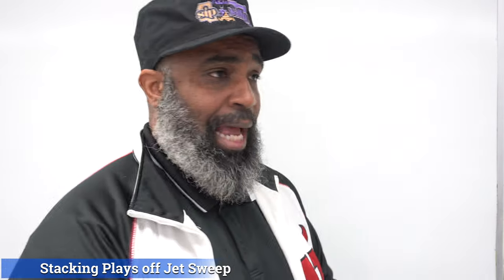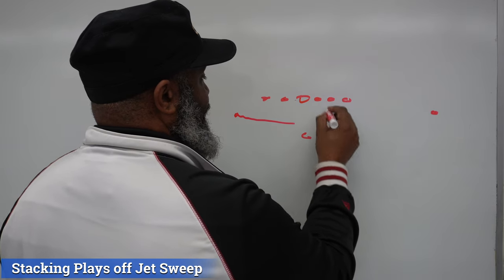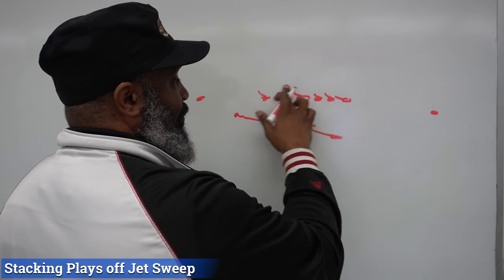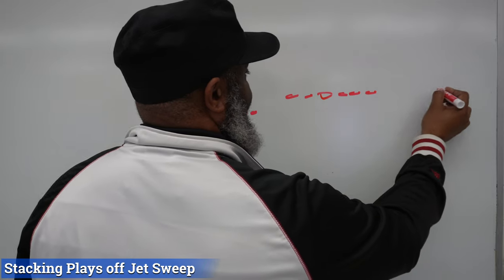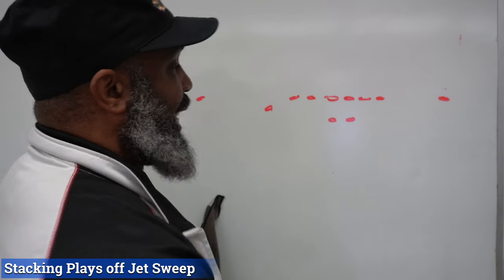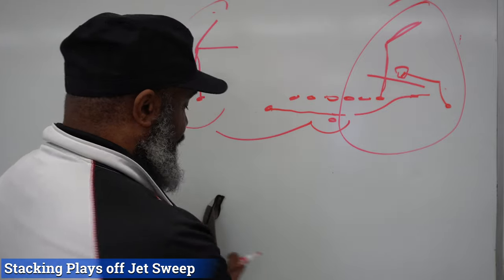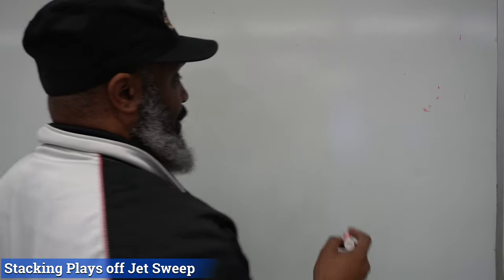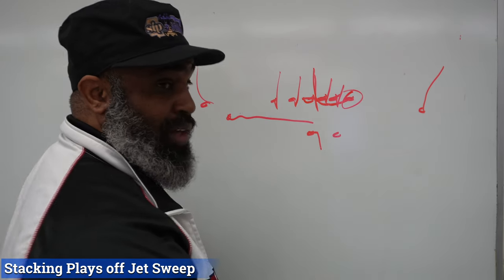Stacking plays || Using Jet Sweep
*** Send Stuff***
2241 North Monroe St 1267